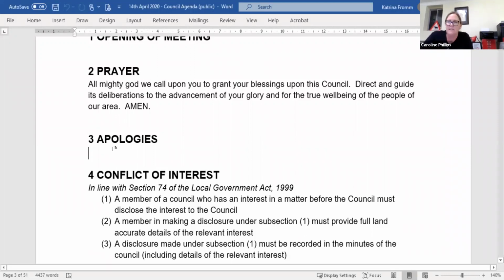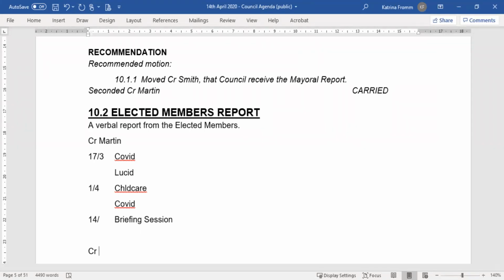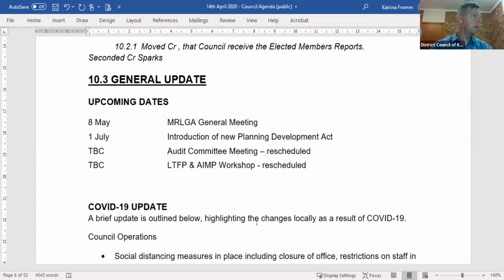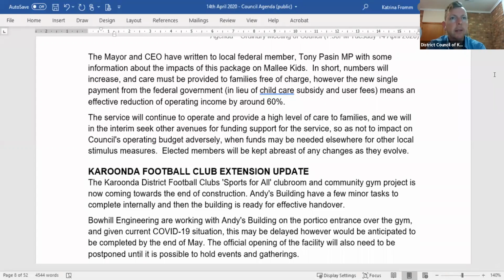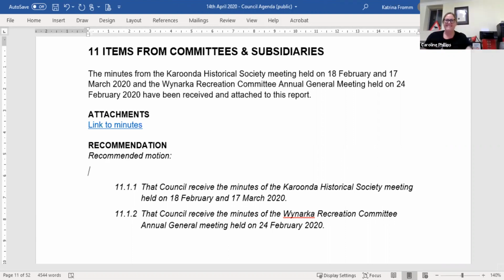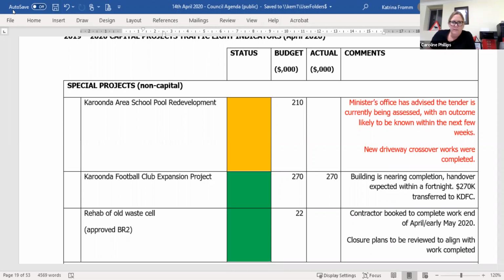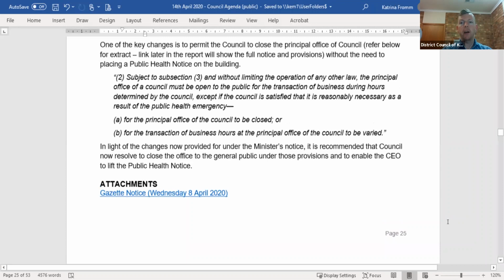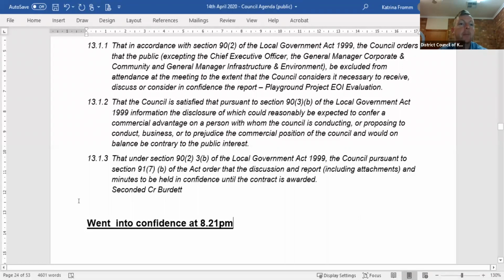14th April 2020, Council Meeting